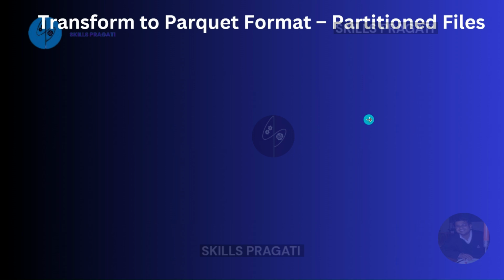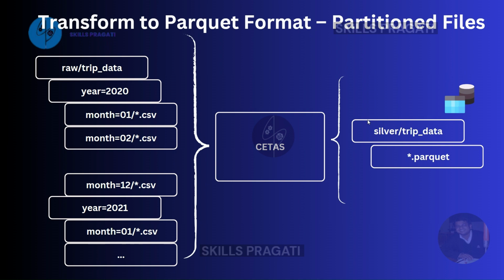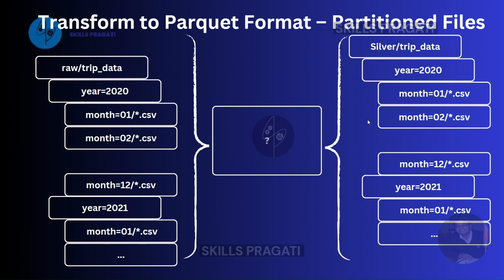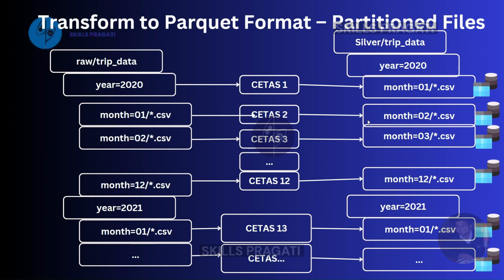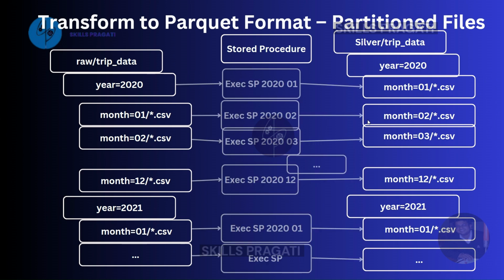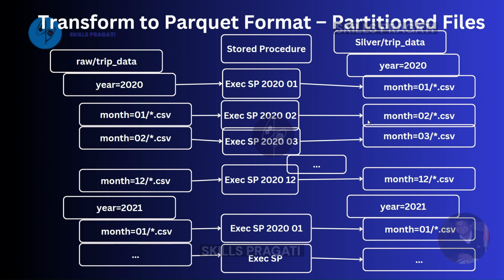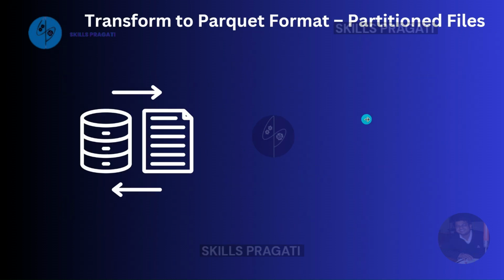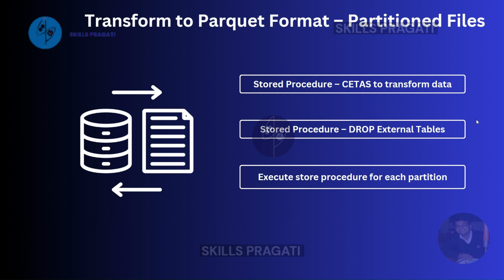Transform partitioned Data Solution In Synapse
Explore different approaches to transforming partitioned data, including using SQL queries, stored procedures, and Azure Data Factory pipelines. Understand the advantages and disadvantages of each approach.